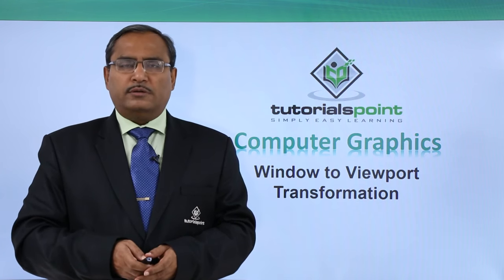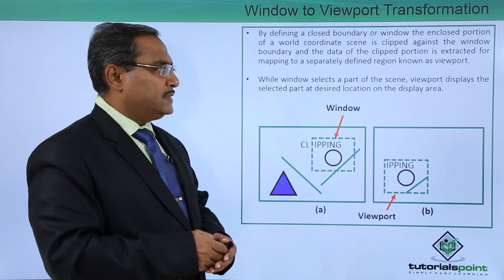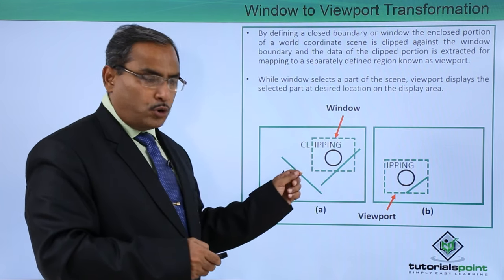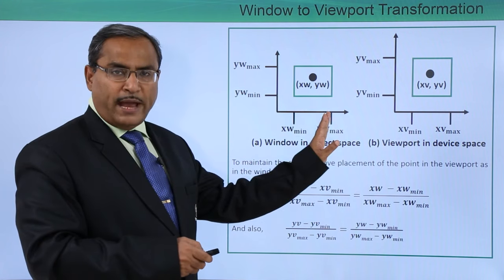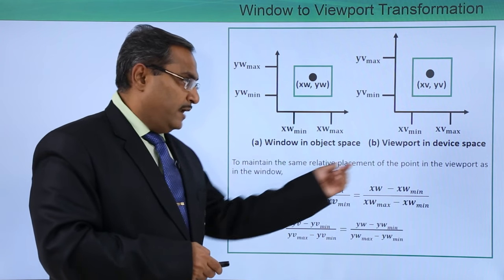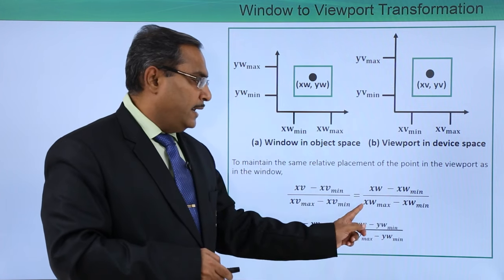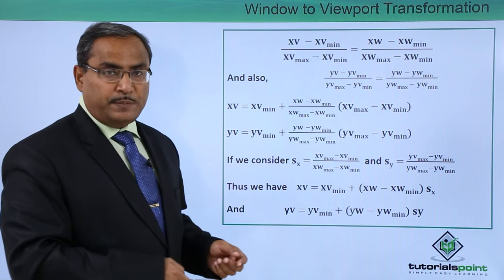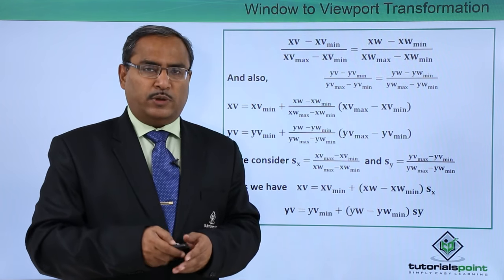Window to Viewport Transformation